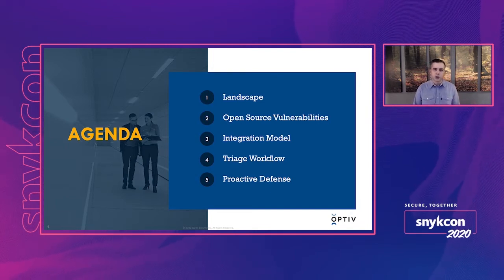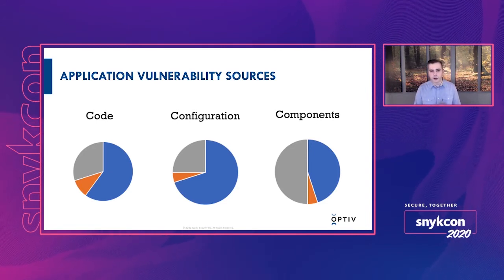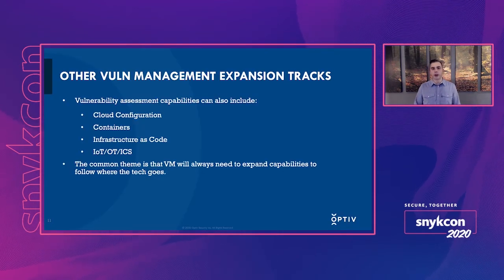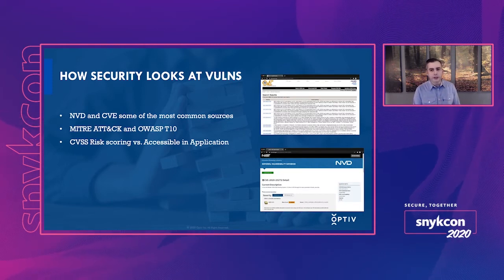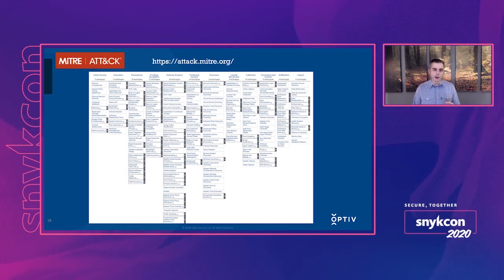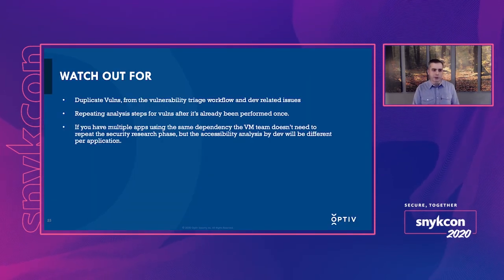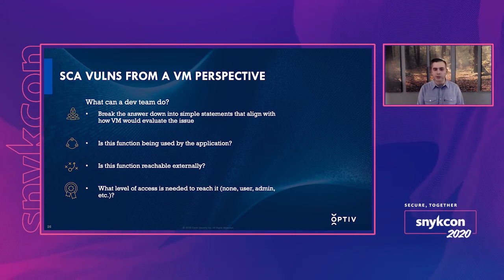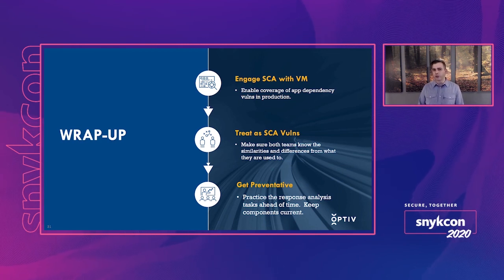SCA & Enterprise Vulnerability Management - John Bock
While software composition analysis is typically found as part of the development cycle, it can also enable the traditional vulnerability management (VM) toolchain to gain insights into vulnerabilities on production assets. In this talk we'll explore how enterprise vulnerability management deals with open source vulnerabilities, how SCA can help, and how these vulnerabilities map to commonly used frameworks in the VM space, like MITRE ATT&CK. In addition to surveying application vulnerability management, we will also show process models for managing container vulnerabilities and issues that can be found inside infrastructure as code definitions.